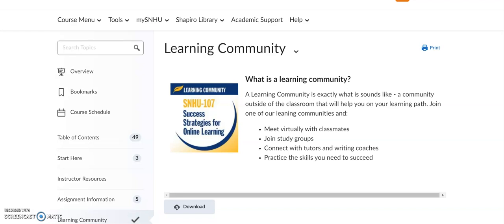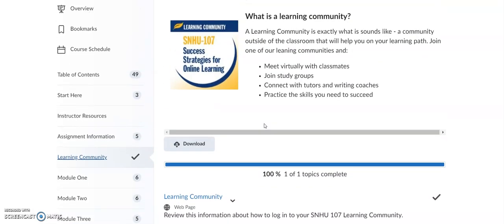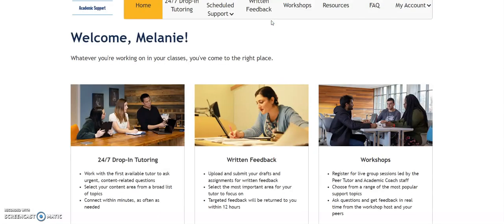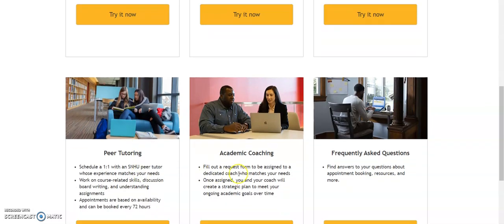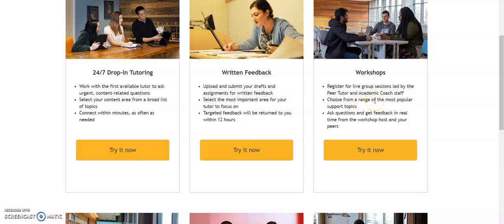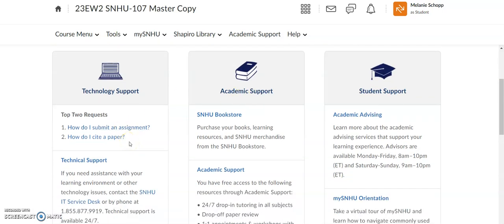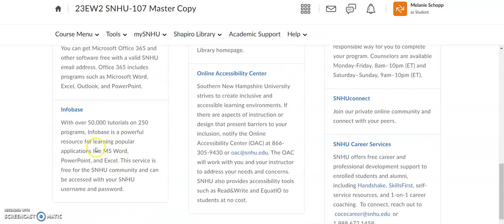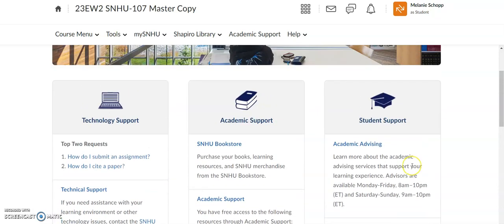FOCUS Video: HOMEWORK HELP- Finding & Using SNHU Resources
A quick video showing learners how to find and use the SNHU resources from their Brightspace classroom. CONNECT for YOUR success!